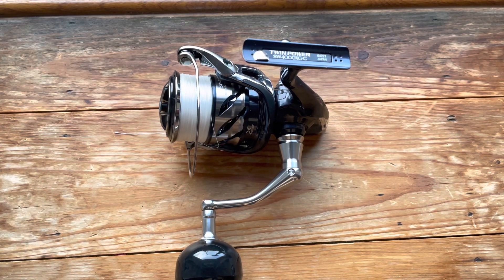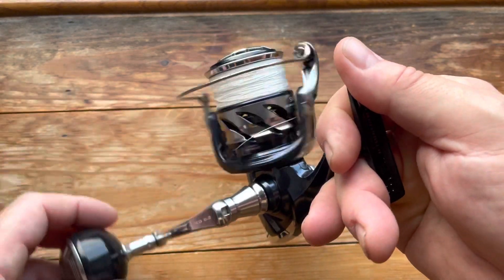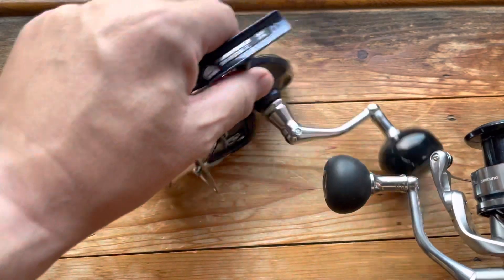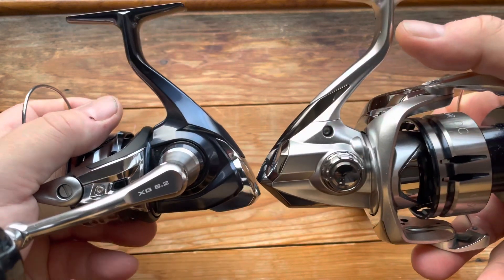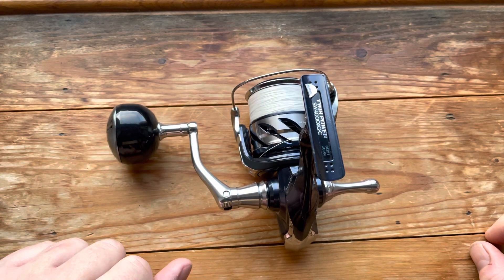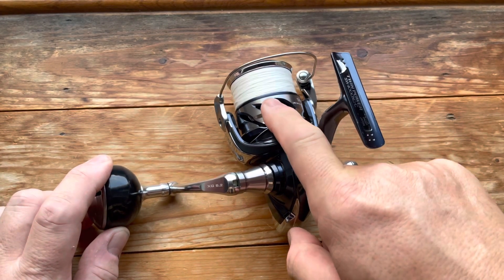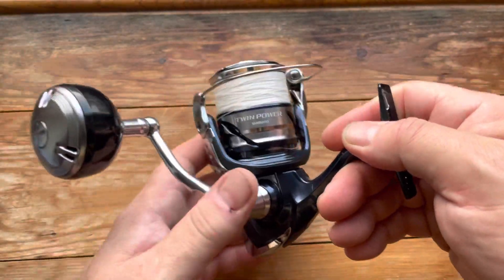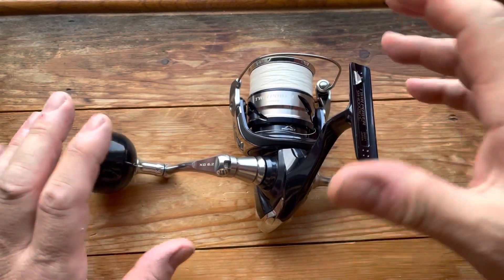Shimano Twinpower 4000SWXG-C first impressions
A quick first impressions video of the Shimano Twinpower 4000SWXG-C. If you’re thinking of getting one be aware the reel’s handle ball measures 44mm!Although the body is bigger, this reel is MASSIVELY more powerful and will tame any fish you target, or hope to catch with it.

I’ve fitted a Bass Zone reel stand to this reel (search eBay for this if you want one too).

Additionally it has an auto close bail - not manual as mentioned. (Only use manual closure, this will help protect your reels gears.

Stradic is 295gm/10.4oz (not 10.4gm as stated!)

Shimano Twinpower 4000SWXG-C review (part 2) and now it’s modified!